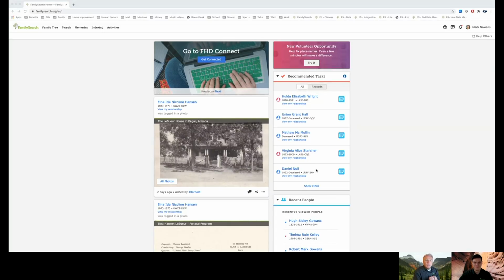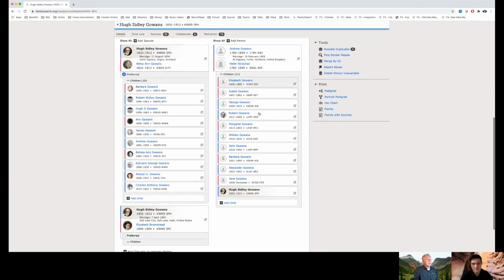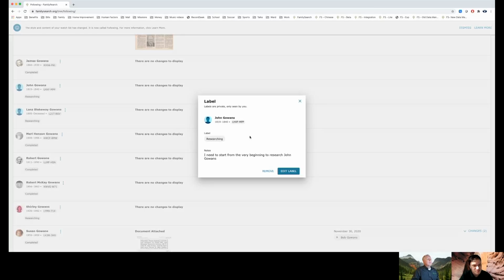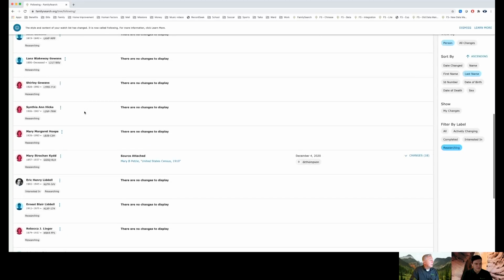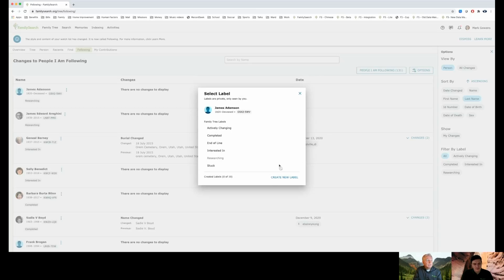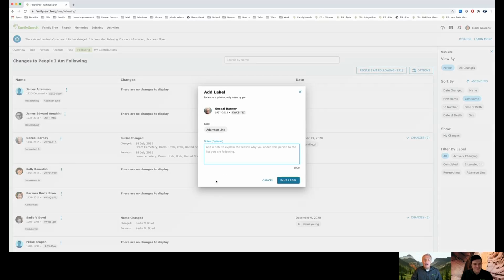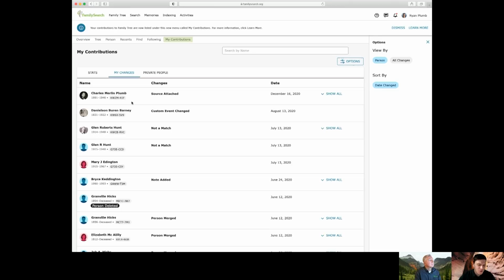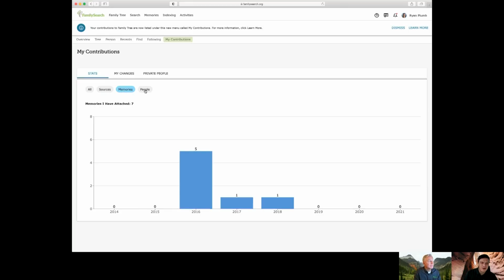Demo: How to Use the Following and My Contribution Features in FamilySearch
Want to be notified of any changes—or see a complete list of all changes—to any specific person in Family Tree? Want a quick, easy reminder of any people you are researching? Need a list of all living people and confidential people you created in Family Tree? Need a list of your most recent changes? If you answered “yes,” or even “maybe,” to any of these questions, then come learn more about how to use the following and my contribution features in FamilySearch in this demo.